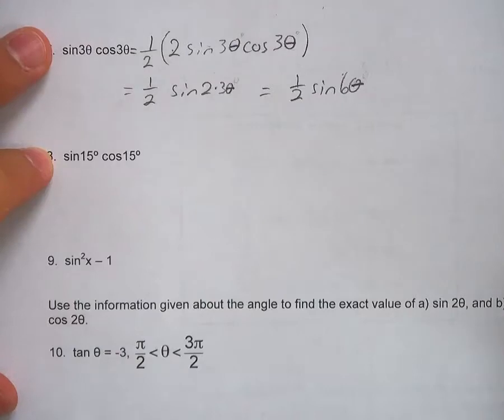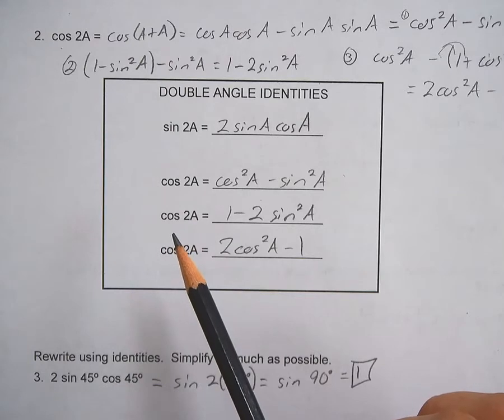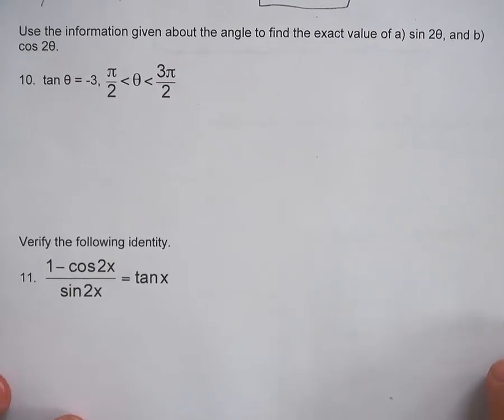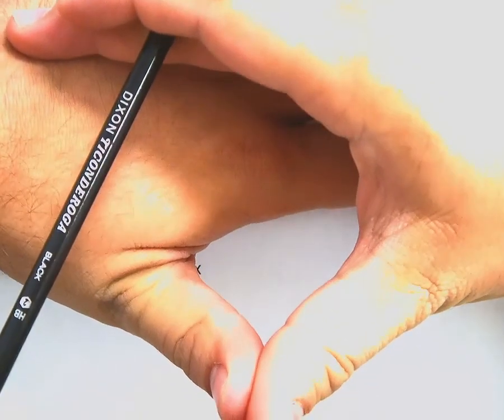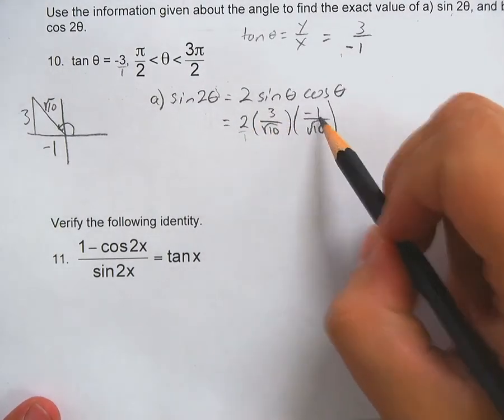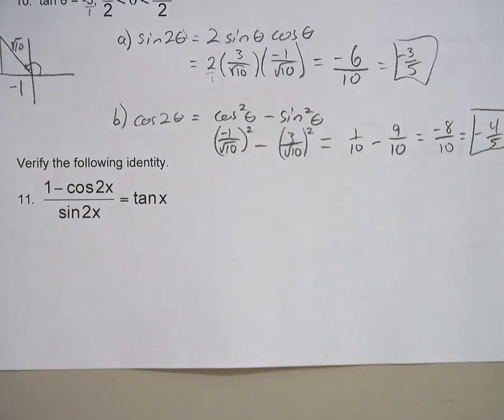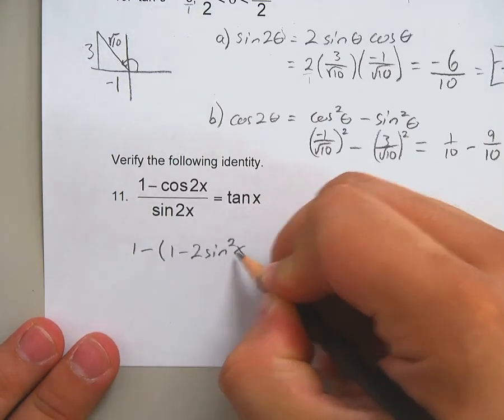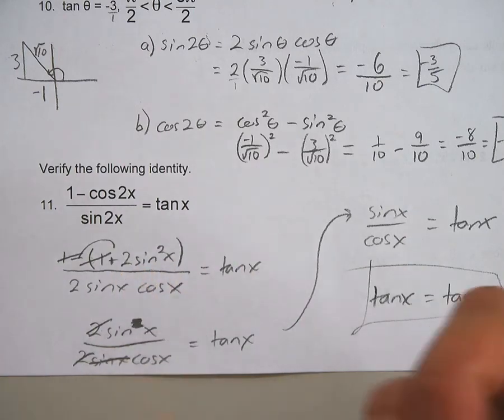Part 2 Precal Trig 3-5